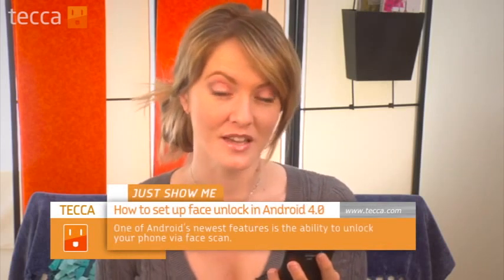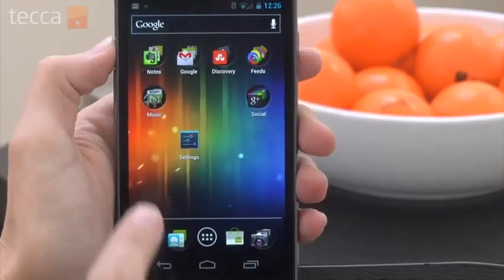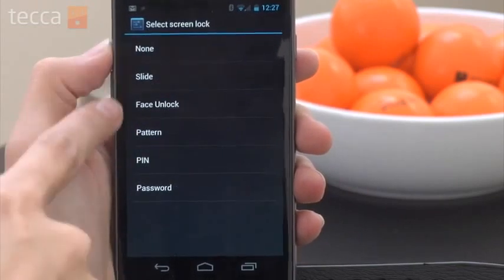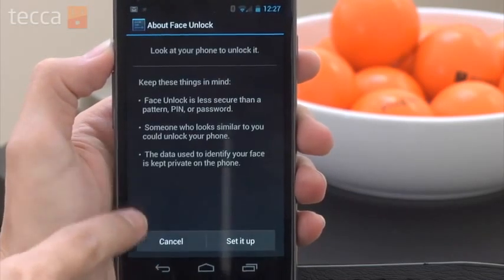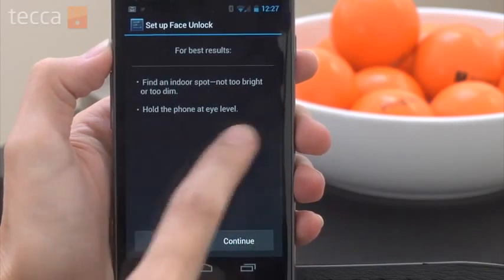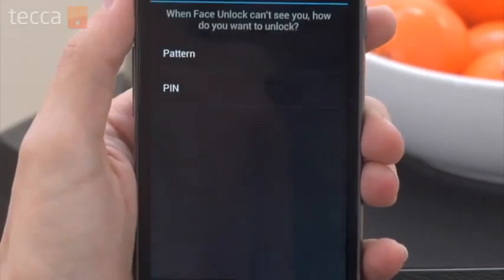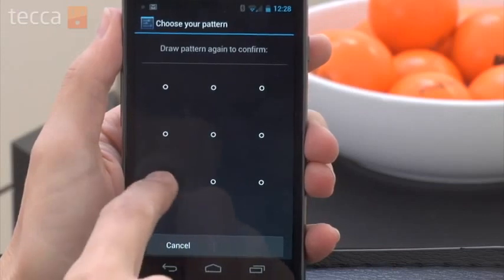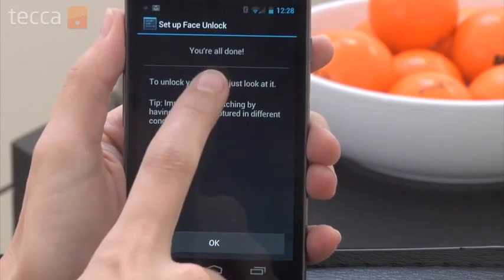How to Set Up Face Unlock in Android 4.0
LG P990 Optimus 2X QuadBand

Phone Android OS 4.0
 8 MP Camera,
Wi-Fi and GPS -- International Version